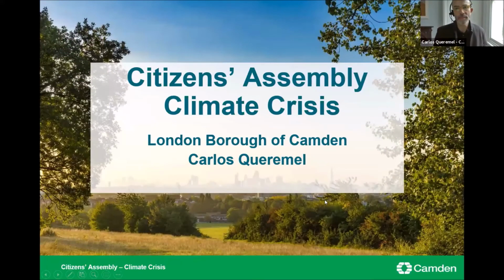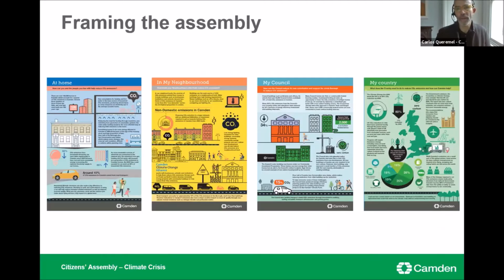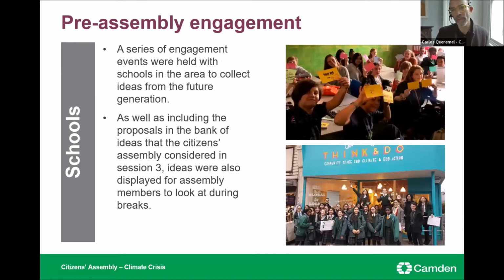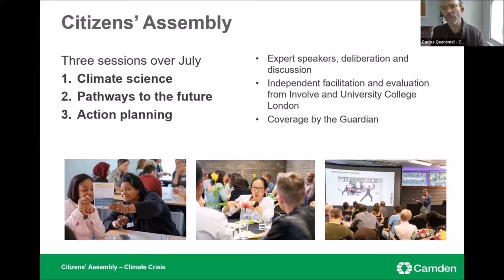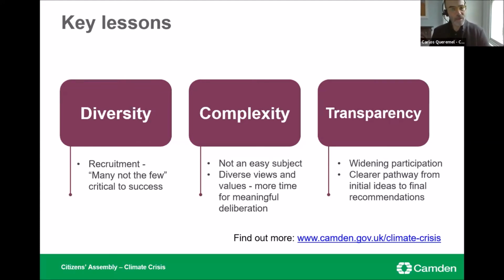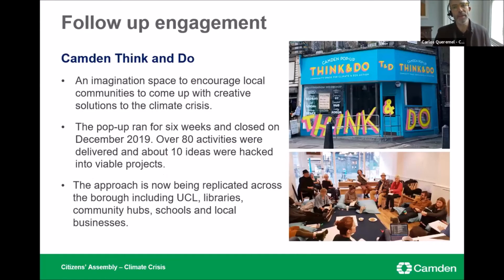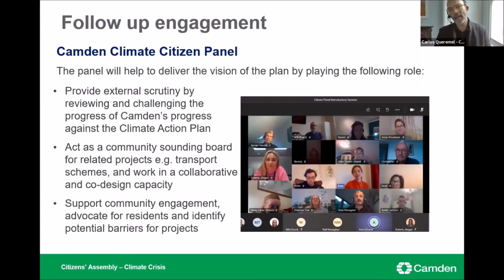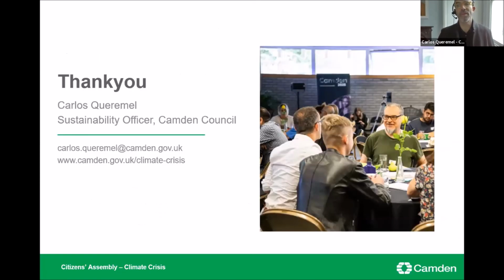Carlos Queremel, London Borough of Camden: approaches to community engagement on climate action.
In three regions of the UK, Ashden is helping local authorities work together to drive down emissions and create happier, healthier communities.

Through our regional local authority learning hubs, we're identifying successful initiatives and showing how they can be quickly adapted and implemented locally.

In our London Learning Hub Workshop, Carlos Queremel from London Borough of Camden explains their approach to community engagement on climate action.

0:00 Introduction
0:14 Why a Citizens' Assembly?
0:48 Citizens' Assembly on the climate crisis
1:25 Framing the assembly
3:35 Pre-assembly engagement
5:30 Post-assembly
5:45 The 17 ideas
5:56 Climate Action Plan
6:15 Key lessons
8:55 Follow up engagement